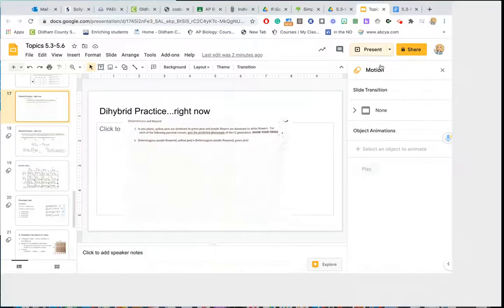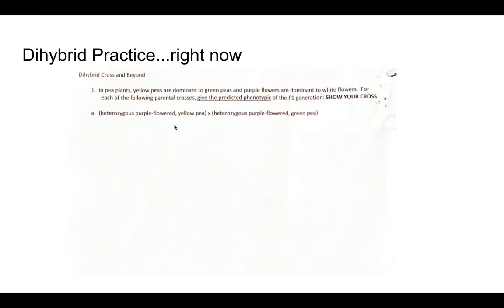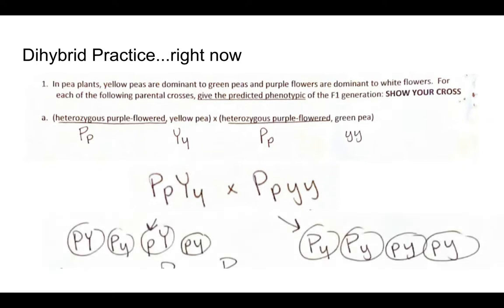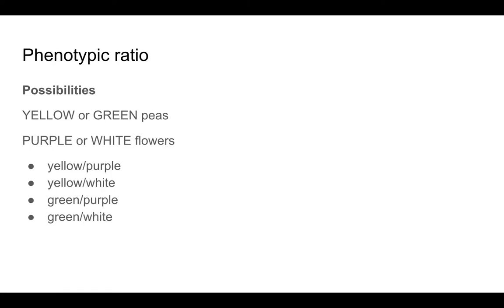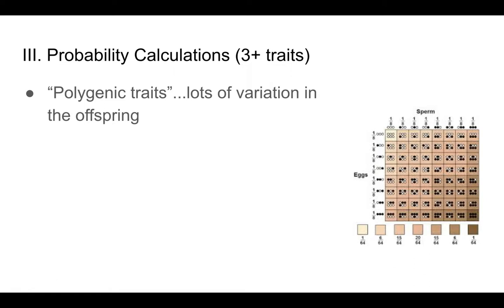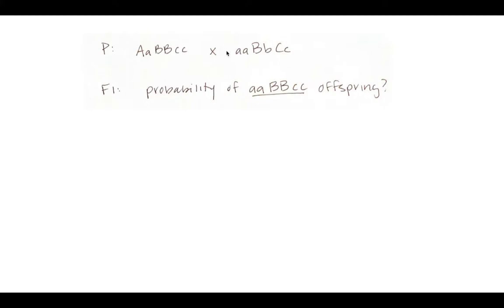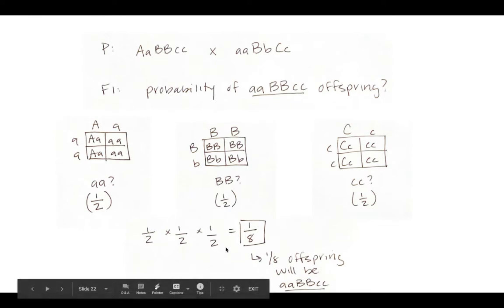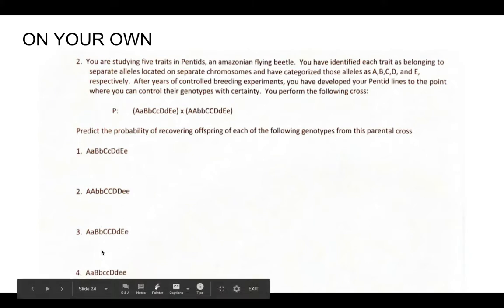Topic 5.3 (part 3)Polygenic Traits and 3+ crosses